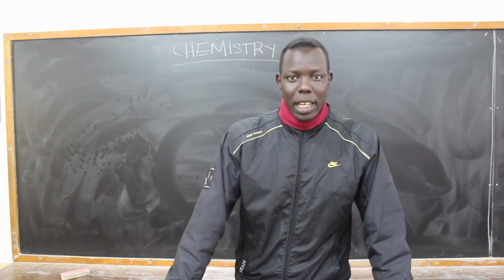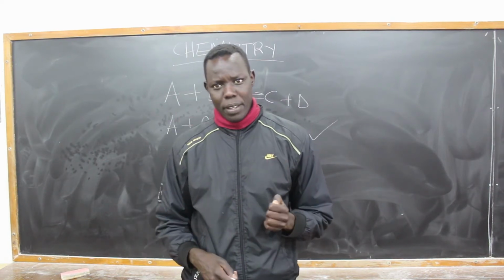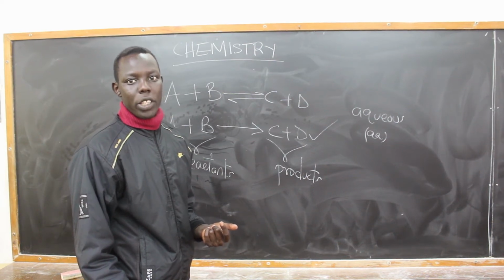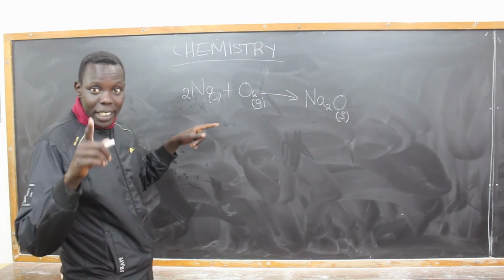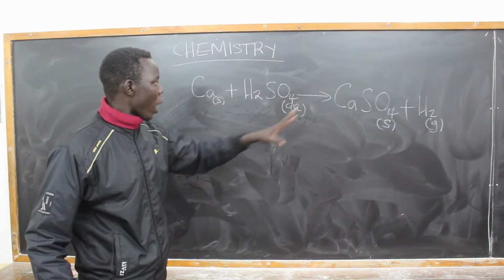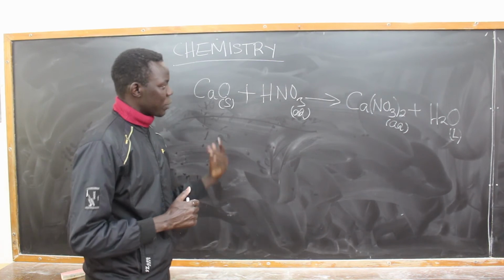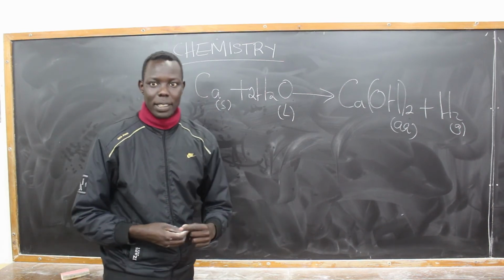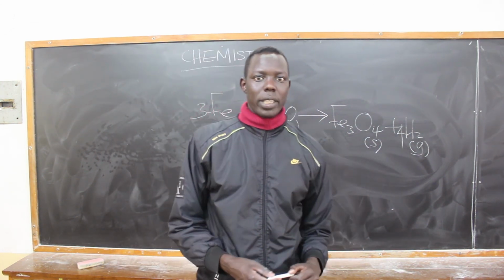CHEMICAL EQUATION LESSON 1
TR MAIYO,LORETO HIGH SCHOOL,LIMURU